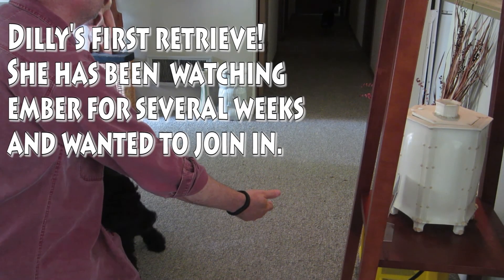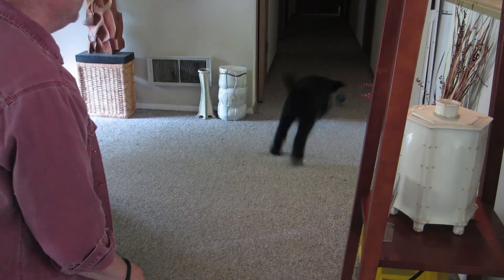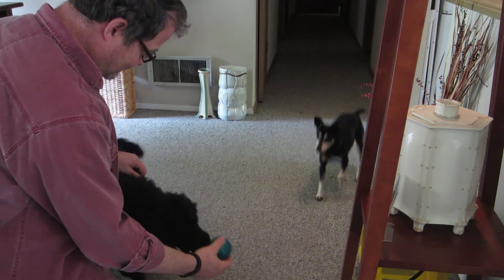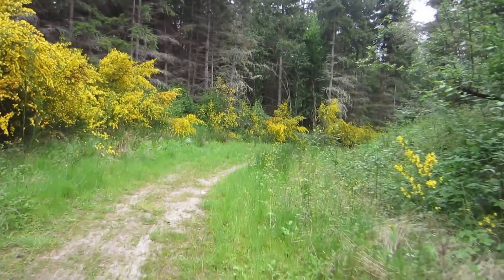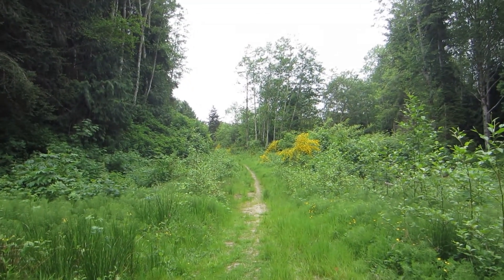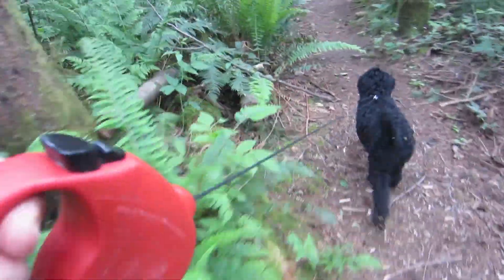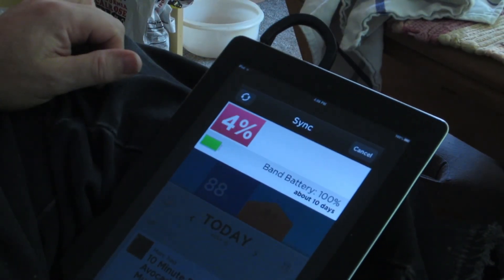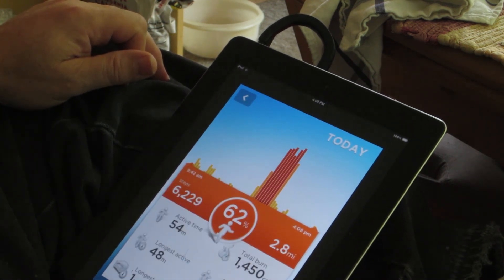Dilly's First Retrieve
Our puppy is grown quickly and I just happened to have the camera rolling when she went and got the ball.  I threw it and she got the ball and brought it back.